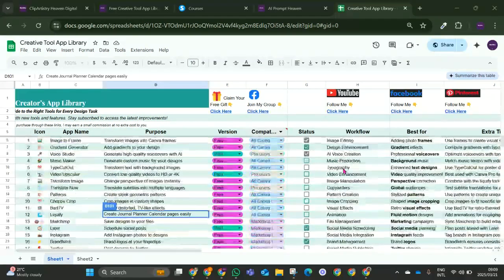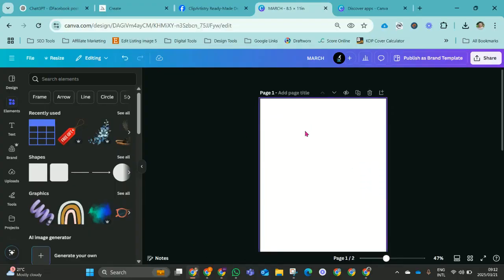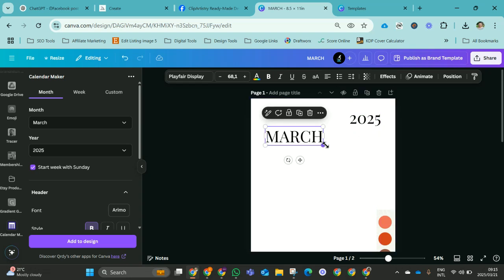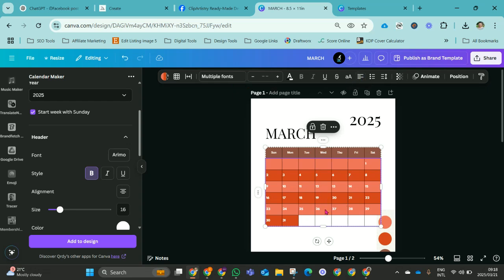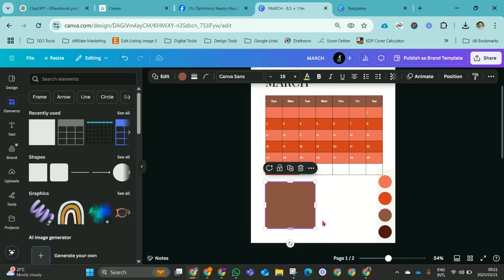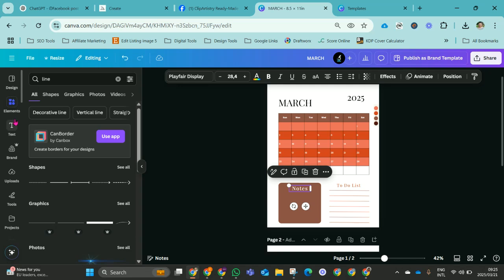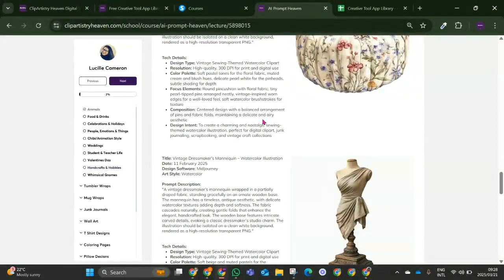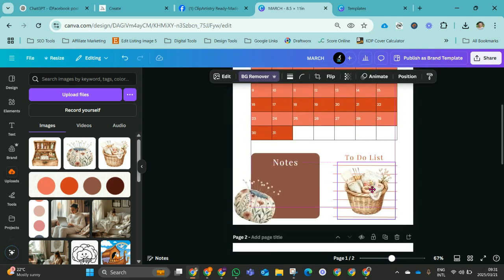🔥How to Create Canva Journal Pages 10x Faster with AI | (Easy Step-by-Step Must-See-Hack Guide!) 🥳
Want to create your own personalized calendar in Canva? 🎨📅 In this step-by-step tutorial, I'll show you exactly how to design stunning calendar pages using Canva! Whether you're looking to sell digital planners on Etsy or just need a customized planner for yourself, this tutorial will help you create beautiful and functional designs with ease.

🎯 Start Your Own Etsy Store (Free 40 Listings!)